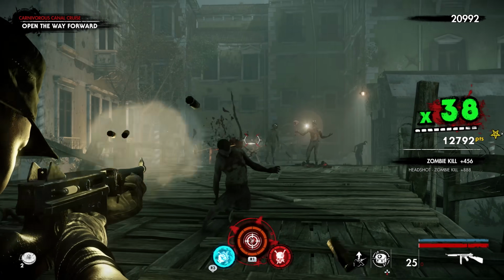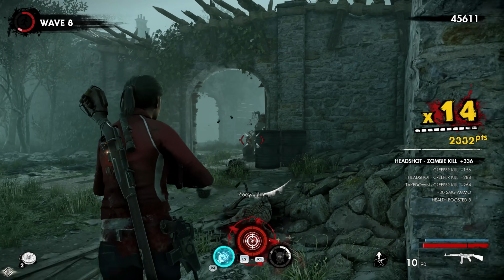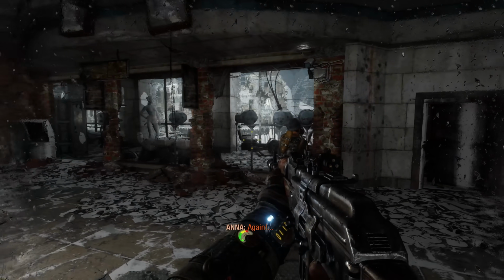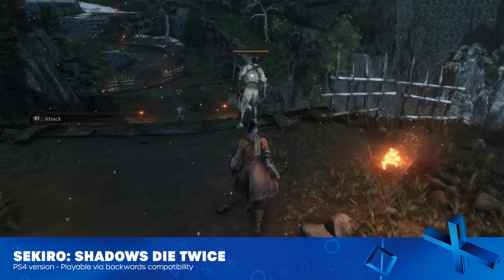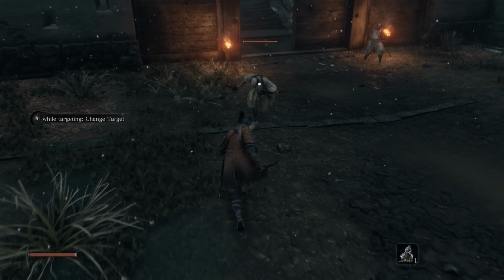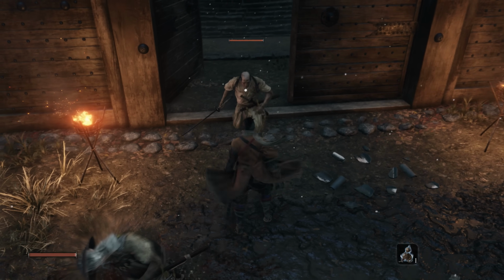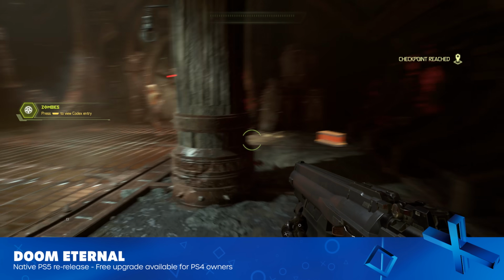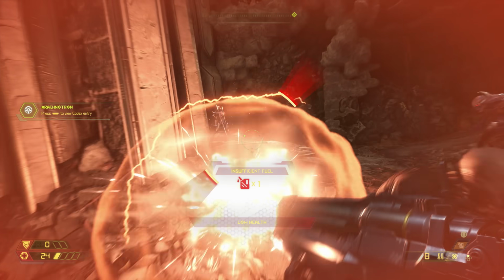EVEN MORE PS4 GAMES THAT ARE BETTER THAN EVER ON PS5 | PlayStation 5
There are now even more PS4 games that are BETTER THAN EVER on PS5, and we're back with an updated video to show you which ones. If you've just picked up a spangly new PS5, then be sure to try out these PS4 classics, which look and play beautifully on the next-gen console.